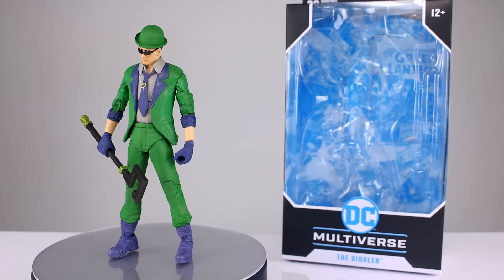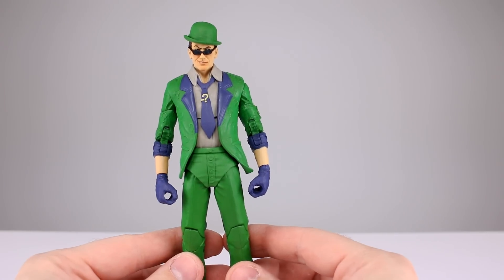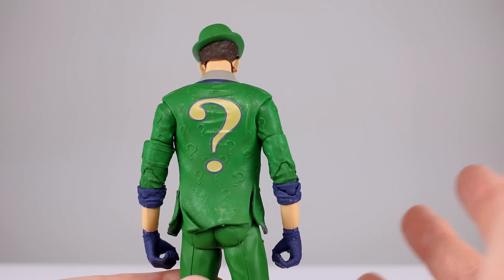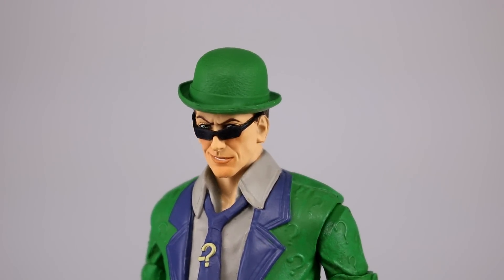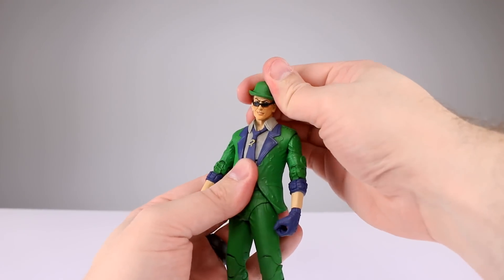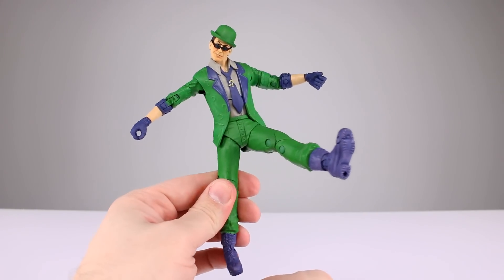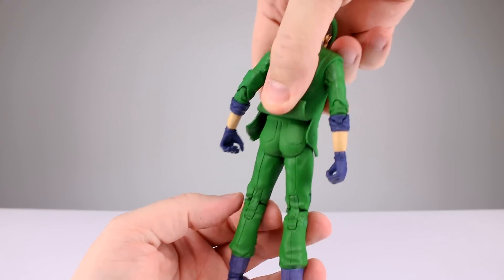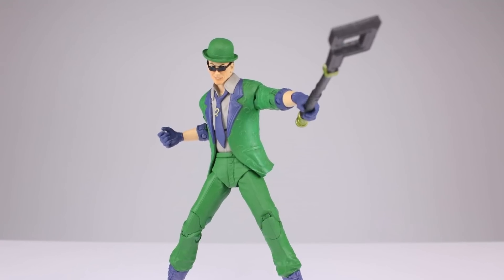McFarlane Toys RIDDLER Batman: Arkham City DC Multiverse Action Figure Review